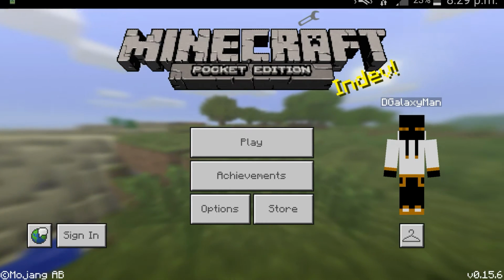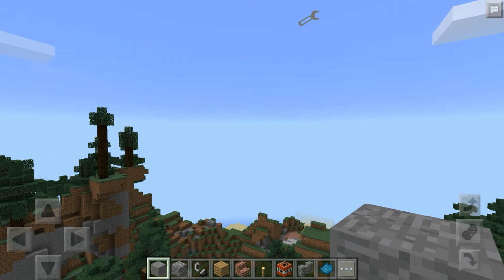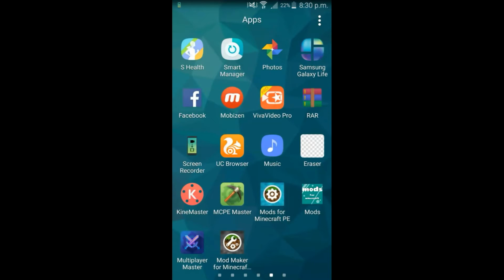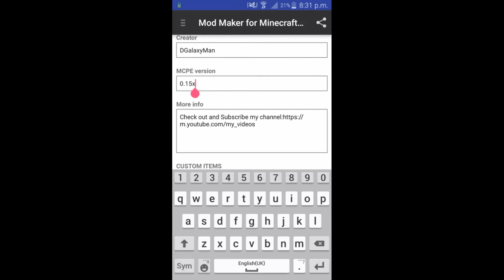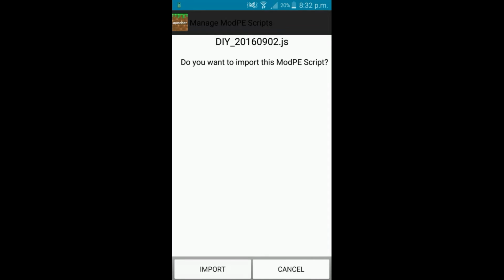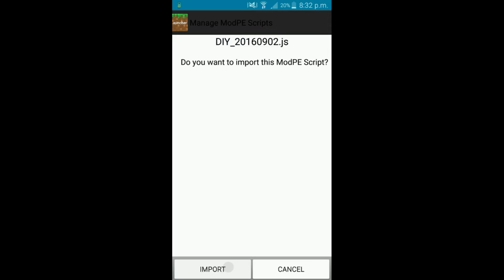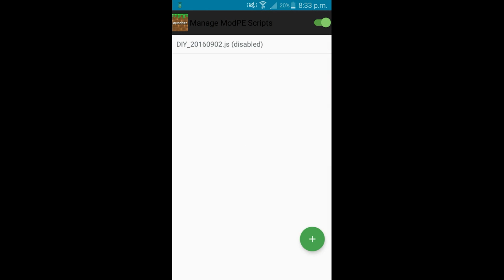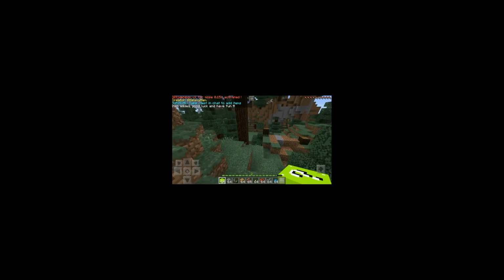Thanks For 100 Subscribers - MCPE QnA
Hello guys DGalaxyMan is here and today i will say thanks all to you guys for your support.I hope i will earn more subscribers and i will try my best to earn it.

See you all guys later...